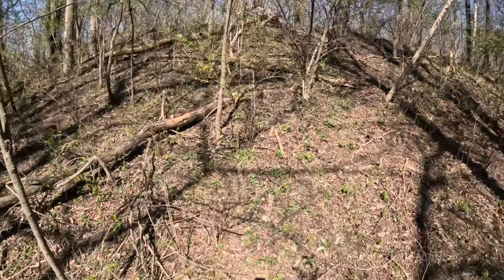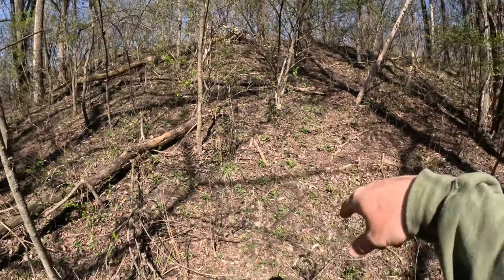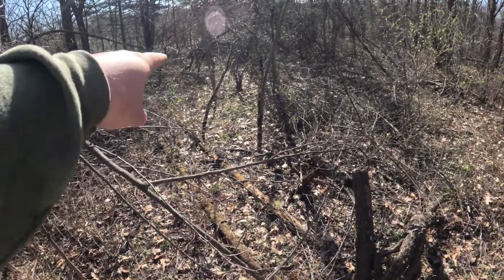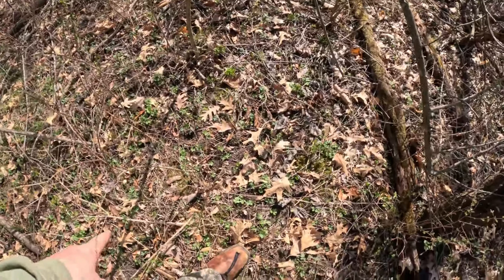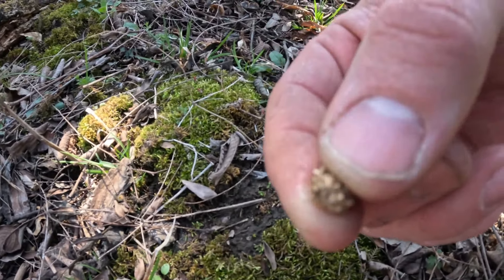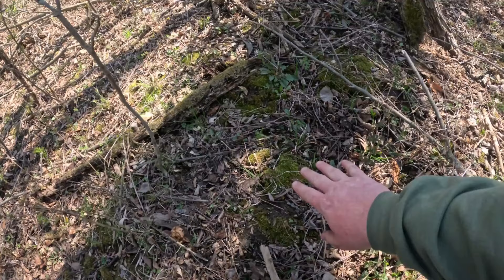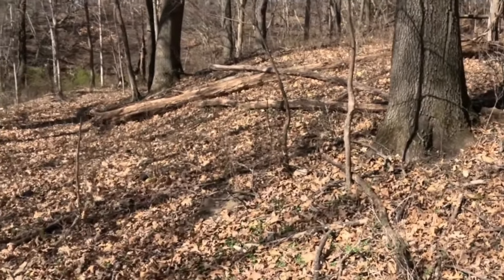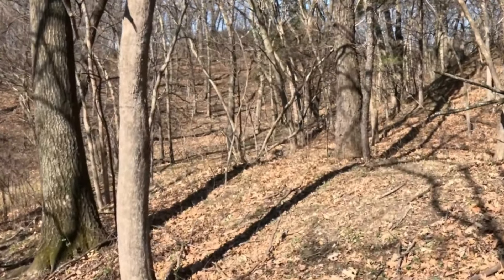First morel of the YEAR! (Central Iowa)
It’s that time of year to take to the woods for the all time favorite adult Easter egg hunt! Actually hunting morels but it sure does feel like Easter egg hunting. I wanted to bring a video to the channel to help anyone looking to get on those early season morels by using some of the tips and tricks I use personally. Happy hunting everyone and may your mushroom bags be full this year!